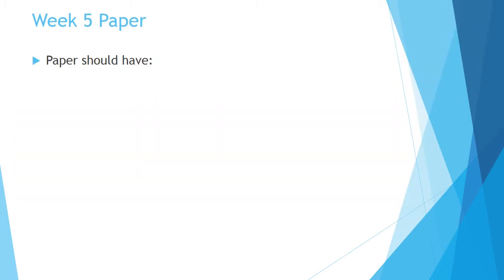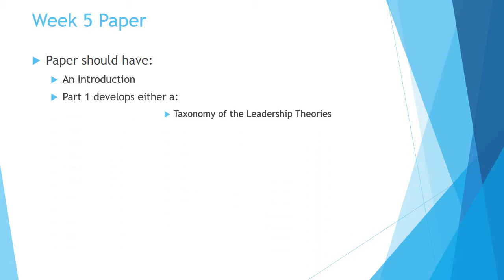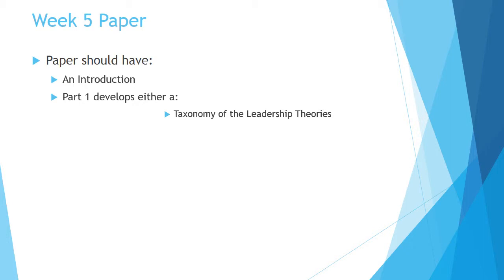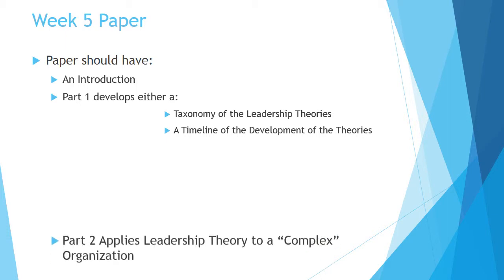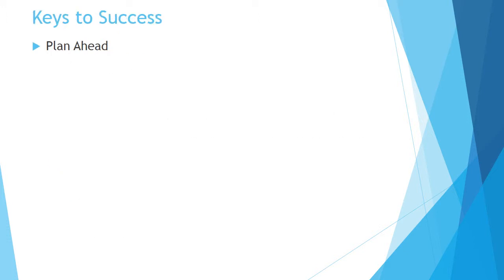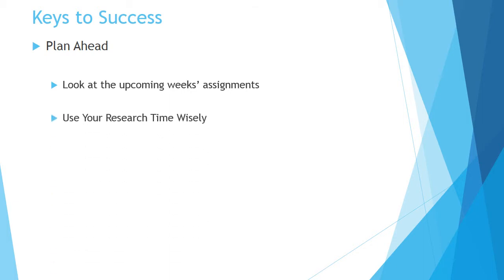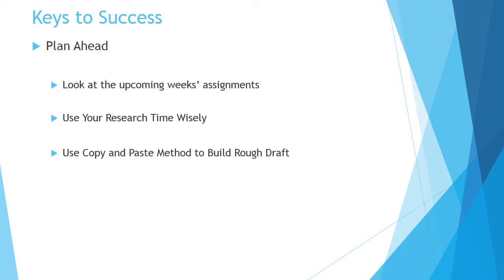DBA710 Week4 Assignment